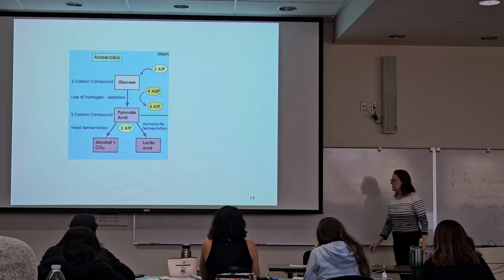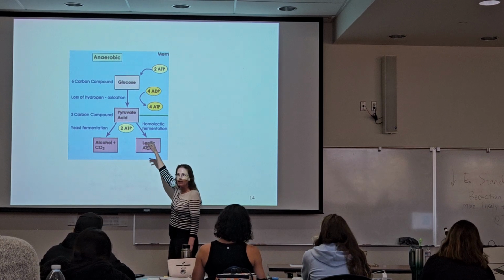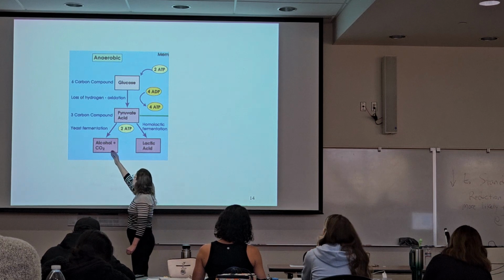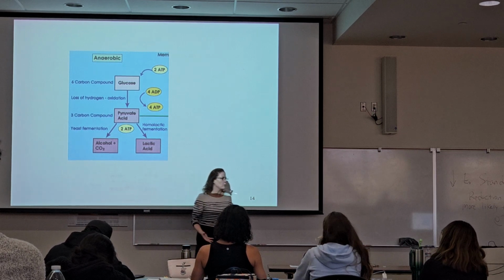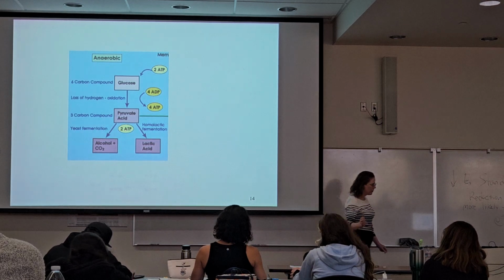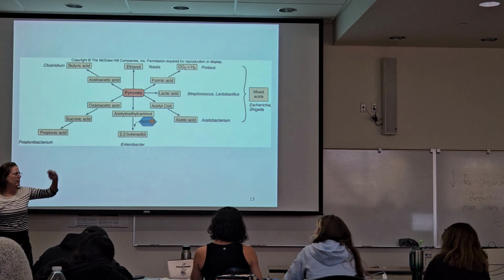Metabolism Part 9